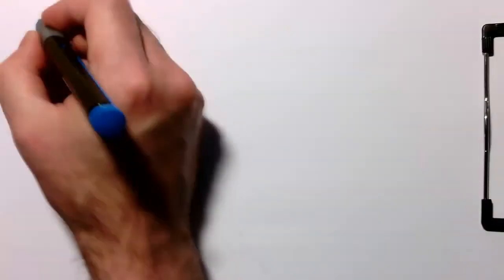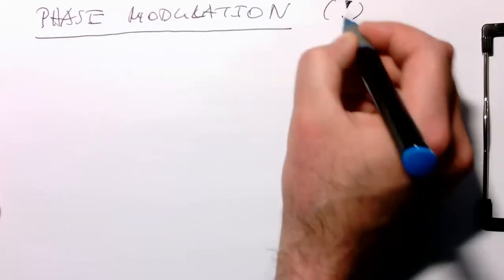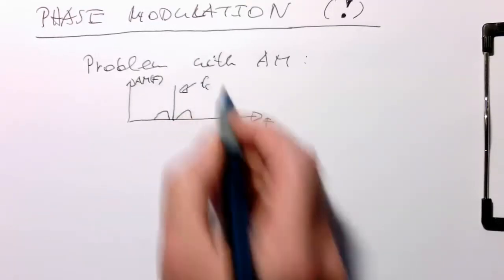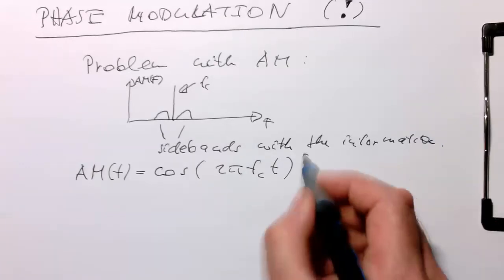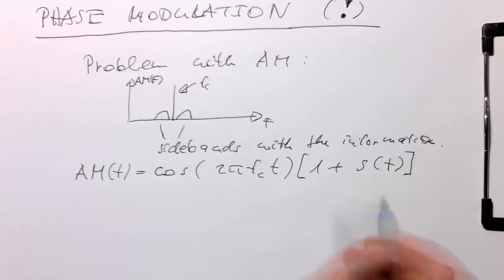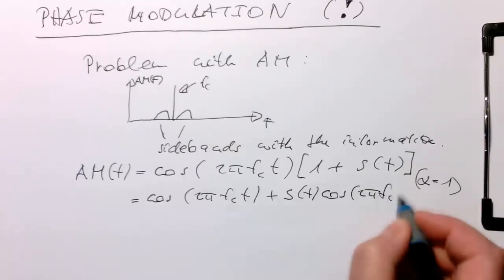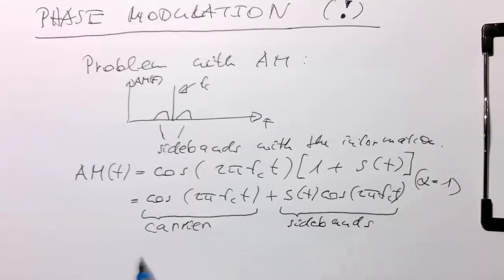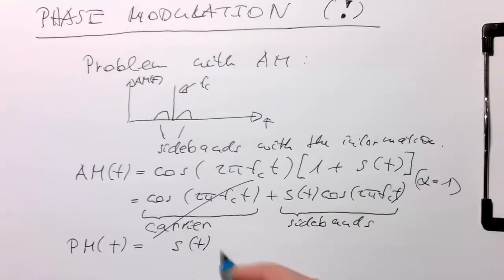Bandpass modulation: Phase modulation, motivation (0010)